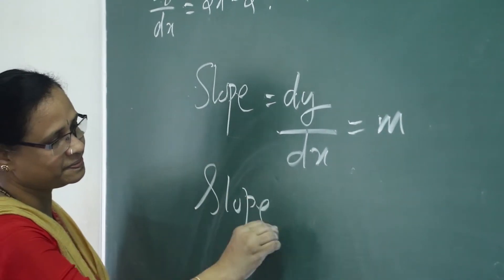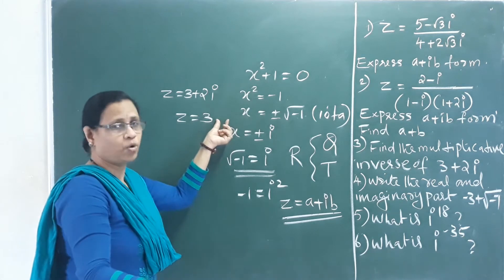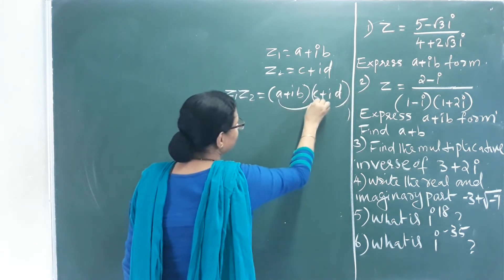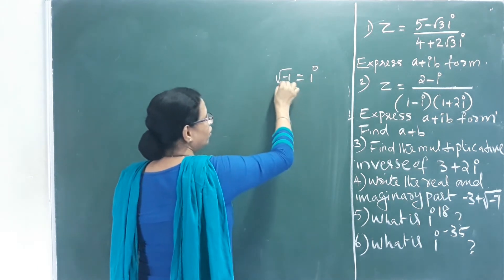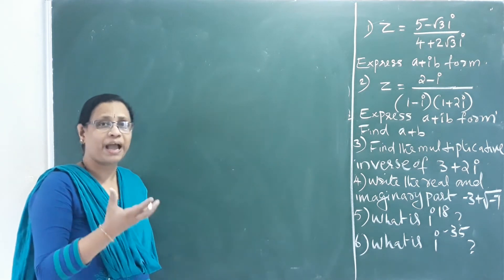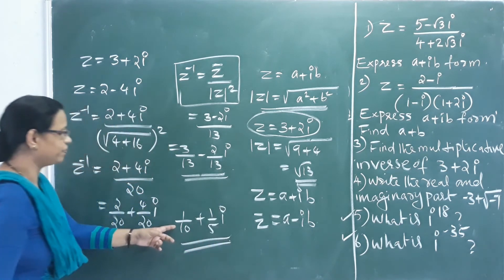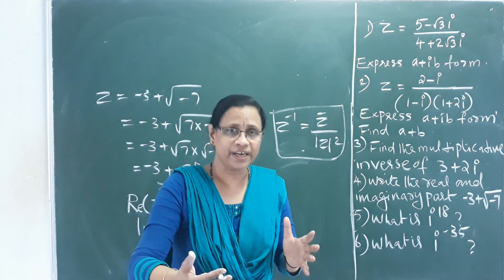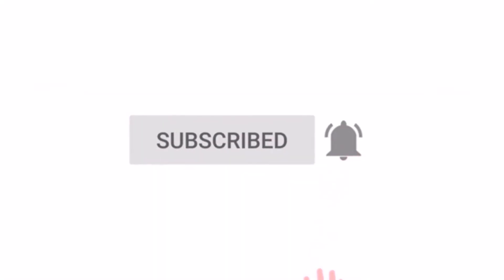Complex Numbers Class 11 |Mathematics| Part-1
Complex Numbers IIT JEE in 1 Shot By Rekha Ma’am | JEE Main Maths Super Revision | Vrindha Math. Complex numbers jee mains By Rekha Kartha Mam. Complex numbers jee by Vrindha. Complex number iit jee by Rekha Kartha Vrindha math.  This session complex numbers class 11 iit jee video increases your marks in JEE Main 2020 Exam.

Let's crack jee main maths in jee main 2020 exams with this “complex numbers for jee mains” by Rekha Ma'am. In this session of jee maths learn the complete details about complex numbers jee mains questions” which is the most important one to know before appearing for the upcoming jee main maths exam 2020.

In today’s Session, Master Teacher Rekha Ma'am takes you through complex numbers iit jee, as it is one of the most important and scoring sessions for the iit jee main math exam 2020.

Rekha Ma'am enlightens you with the “complex numbers jee mains questions, questions on complex numbers for iit jee, complex numbers previous year questions jee mains” and giving tips on how to solve complex numbers iit jee questions with in-depth explanations. This session will mainly be around the “jee complex numbers” with proper Explanation.

In today's class, Rekha Ma'am will talk about “jee main complex number questions” and share some preparation tips on how to get good marks in jee mains maths exams.

In this session, Rekha Ma'am will discuss complex numbers iit jee, which will be helpful for you to crack jee mains 2020.
1. Complex numbers iit jee
2. Complex numbers jee mains
3. Complex numbers jee
4. Complex number iit jee
5. Complex numbers class 11 iit jee
6. Complex numbers for jee mains
7. Complex numbers jee mains questions
8. Questions on complex numbers for iit jee
9. Complex number for iit jee
10. Complex numbers previous year questions jee mains
11. Jee complex numbers
12. Jee main complex number questions
13. Complex numbers previous year jee questions
14. Complex numbers for jee
15. Jee complex numbers questions